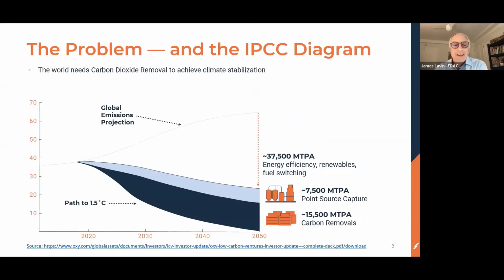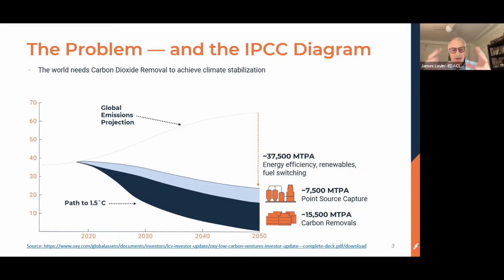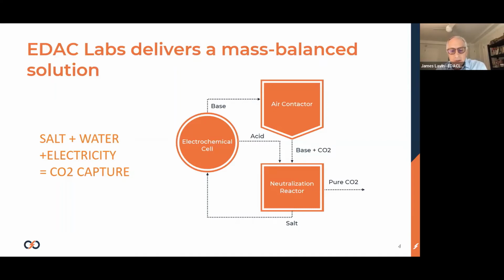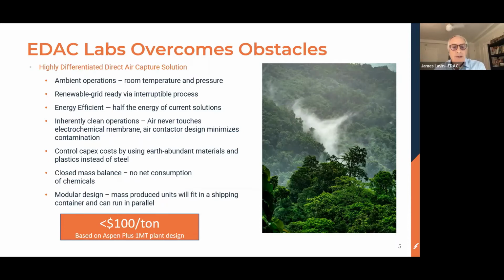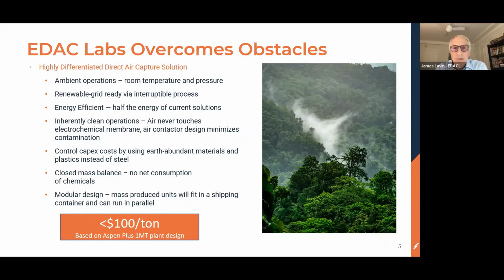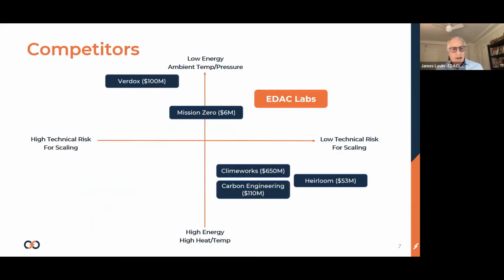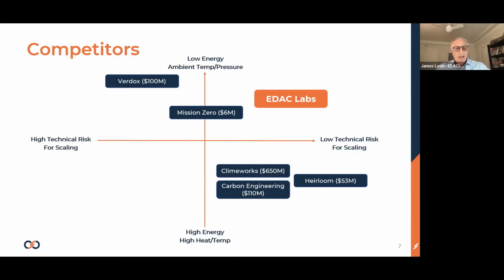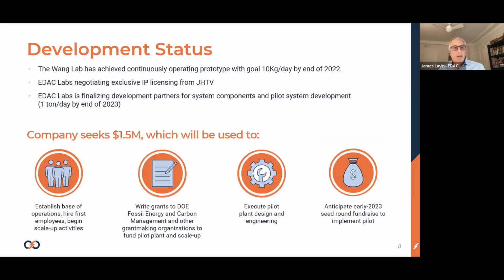eDAC Pitch Presentation from 2022 MEIA Pitch Finale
The 2022 MEIA Pitch Finale was held on June 21 from 3- 5pm.

The MEIA Pitch Finale is the culmination of work by teams participating in the Maryland Energy Innovation Accelerator’s latest cohort.

We were joined by guest speaker James Zahler, Associate Director for Technology to Market at ARPA-e, Maryland Clean Energy Center Board Chair Geoff Oxnam, and previous presenting companies ACTIVECHARGE, InventWood, and HighT-Tech that gave updates.

This event featured four startups:

- ATP-MD, LLC is commercializing their patented Combined Remediation Biomass and Bio-Product Production (CRBBP) Process to produce bio-products from biomass sorghum crops.
- CUPtech is commercializing a process, developed by Chao Wang at Johns Hopkins University, to produce compounds such as Benzene, Toluene and Xylene from mixed waste plastics to provide true circular plastics solutions.
- Dynami Battery has created a drop-in battery manufacturing technology for honeycomb-inspired battery electrodes that create secondary pore networks, enabling superfast charging and high-powered batteries.
- eDAC is commercializing an electrochemical Direct Air Capture methodology, developed by Chao Wang, Associate Professor at Johns Hopkins University, that will capture CO2 directly from the air for utilization and sequestration.

The Maryland Energy Innovation Accelerator (MEIA), a program of the Maryland Clean Energy Center (MCEC), is a venture development and advancement program focused on commercializing advanced energy and climate technologies developed at Maryland-based businesses, universities, and federal laboratories. MEIA uniquely blends the “pull” of an early-stage venture development program with the “push” of accelerating existing pre-revenue businesses to create investible companies that will become the foundation of Maryland’s newest economic cluster.